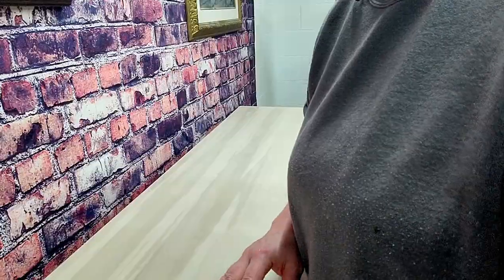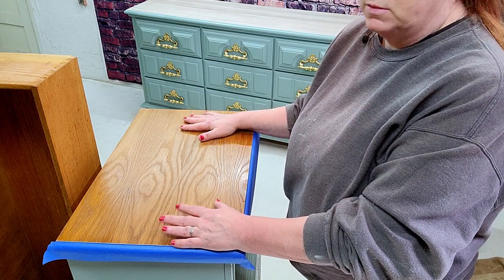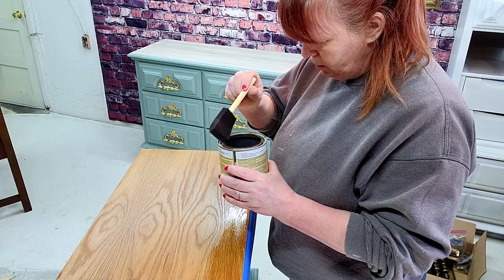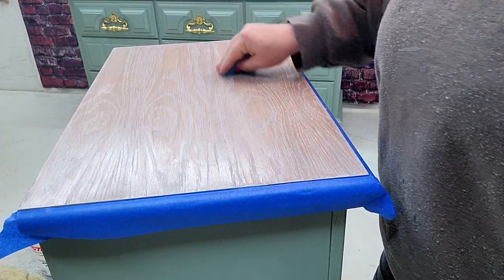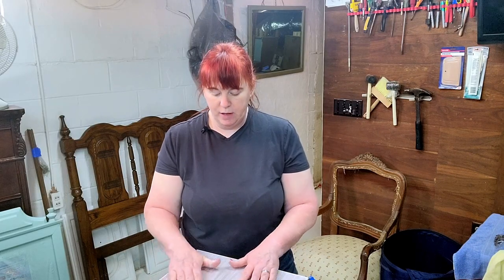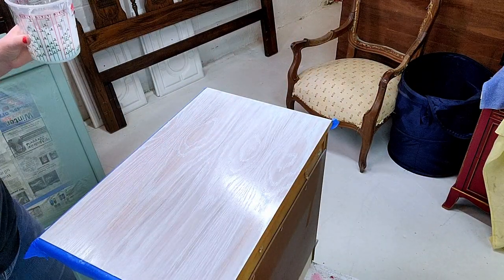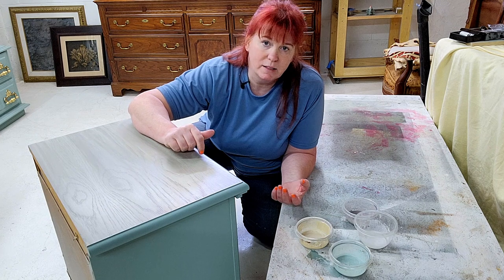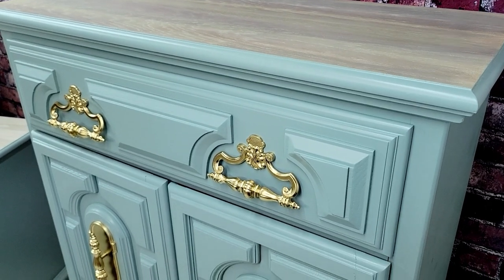Tinting oak to match poplar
Flipping furniture is full of surprises. This bed room set had a big surprise in store. No sooner had a finished the dresser with its lovely whitewashed poplar top. I just loved the way the top looked with the piece imagine my shock when i sanded back the night stands and rather than finding more poplar i found an oak under the stain. Big problem!

Foam Brushes
Zinsser Shellac
220 Grit Sanding Pads
General Finished Flat
5 inch Furniture Legs